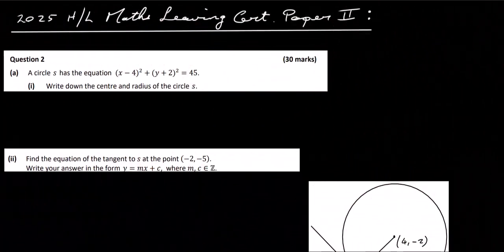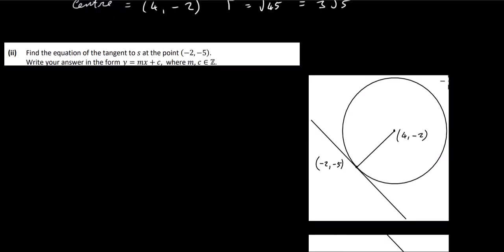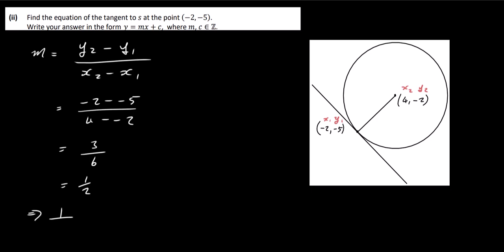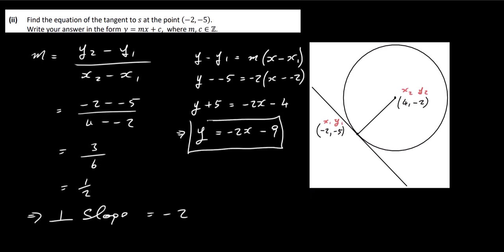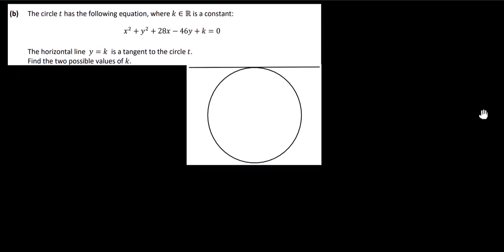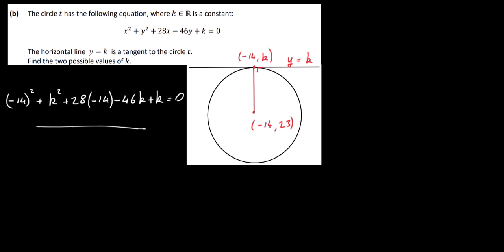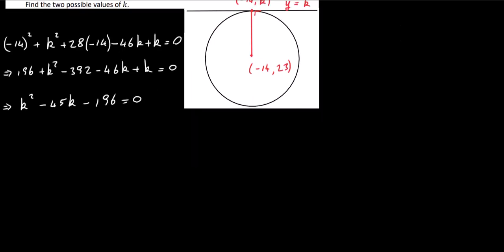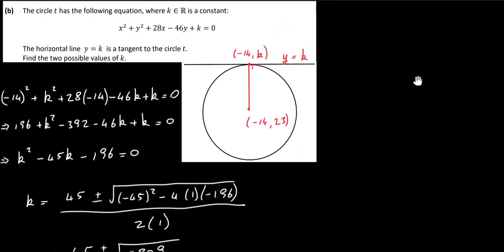2025 HL Maths LC Paper 2 Q2